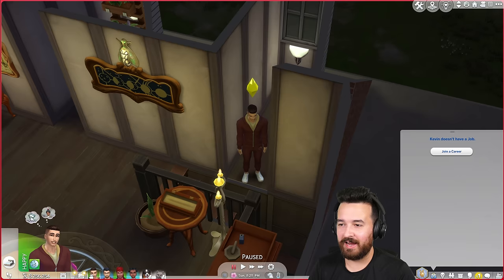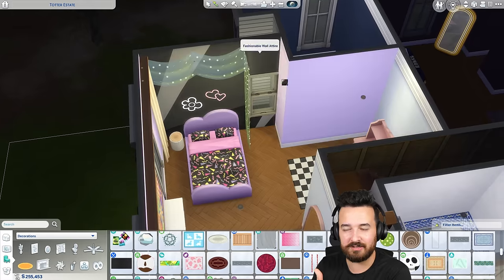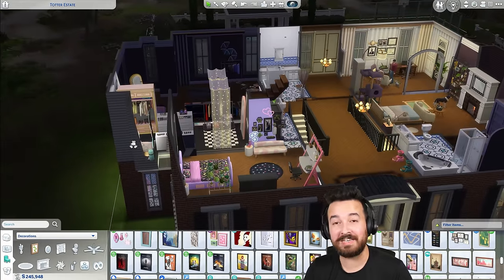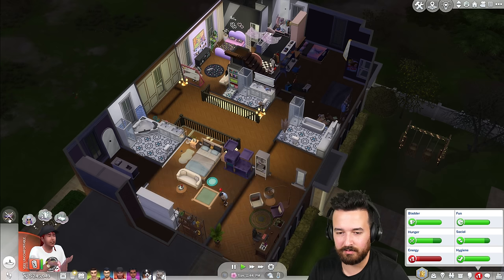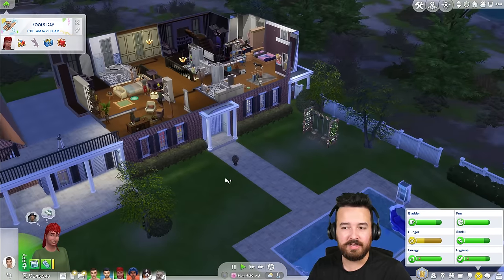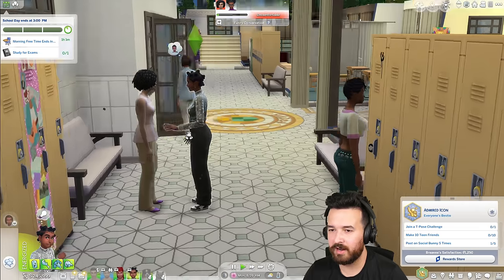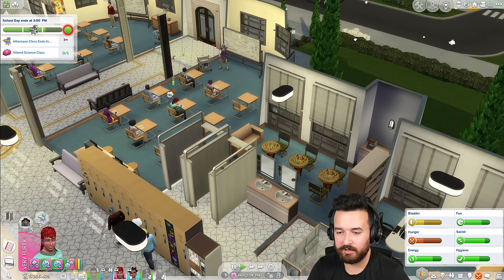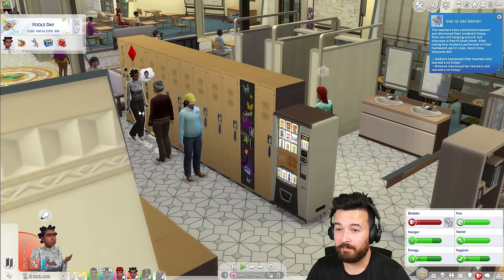I built the best teen bedroom ever! High School Years (Part 37)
Breanne's room needs a makeover, and I think this is one the best ones I've ever done!

0:00 What's everyone up to
3:51 Bedroom renovation timelapse
9:02 Renovation tour
10:48 Back to game play